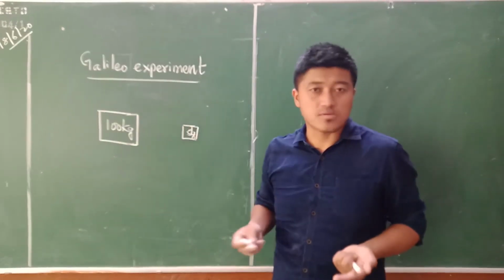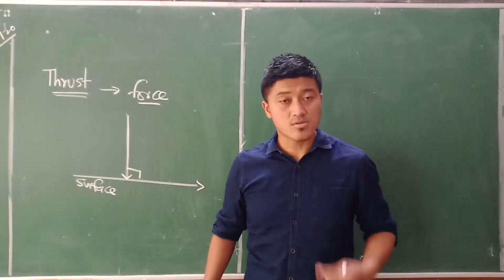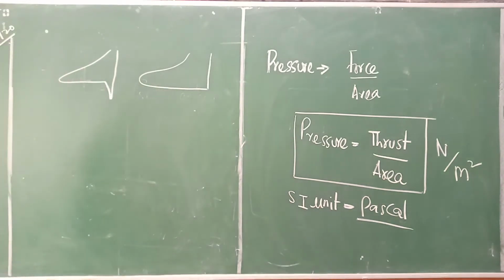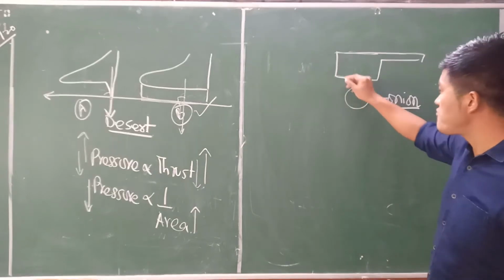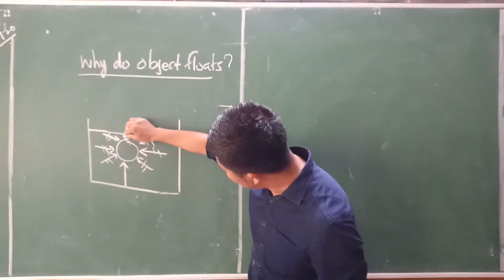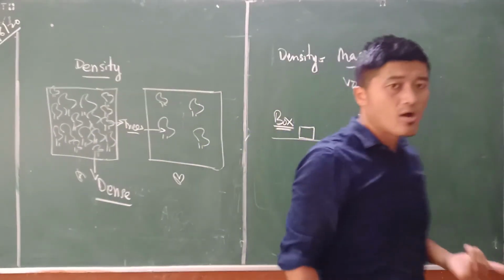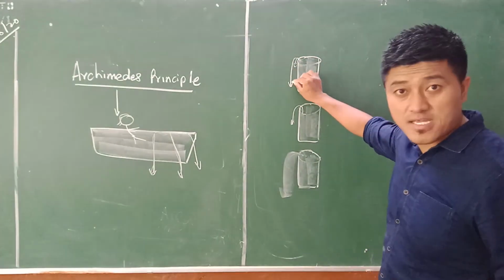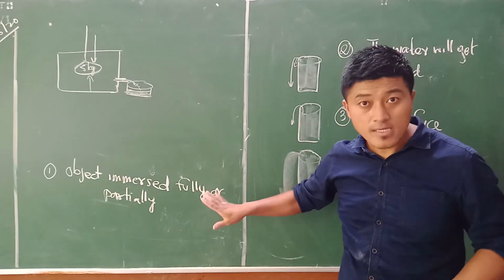Class 9 Science Chapter 10 Gravitation Part 3